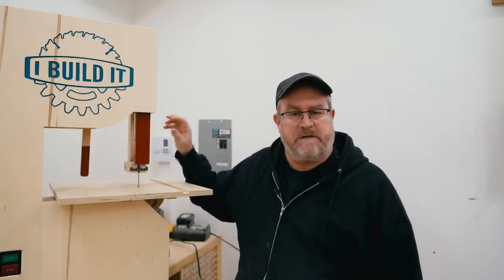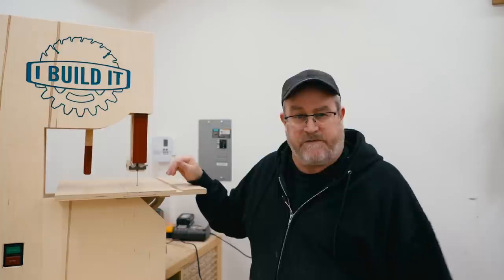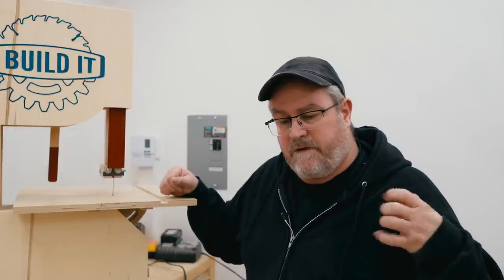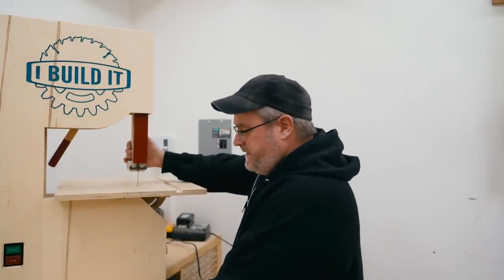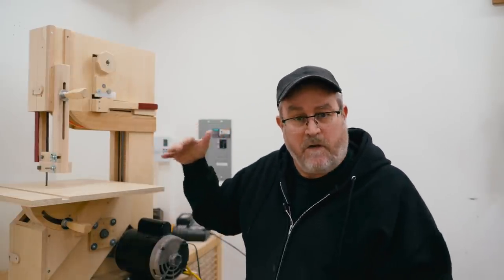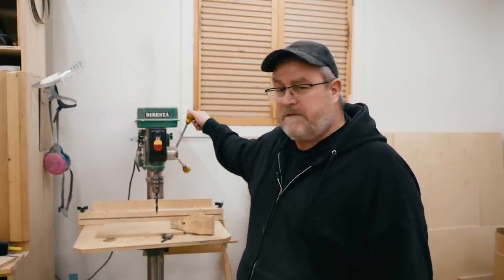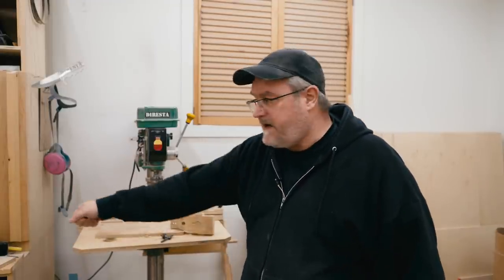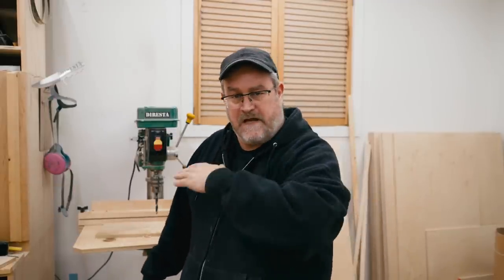I Think I'll Tear Apart my Drillpress next... I have an idea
More brain-power on the drill press idea and I realized I'd need to make the table adjustable too. Most of the time the head would be raised or lowered by a few inches at most. But if you have something 15" thick to drill into, then it would be good to be able to lower the table instead of standing on a stepstool to do the drilling!
So limiting the range to about 10" on the head might be enough and I'd make that motor driven, using the drive mechanism from the reclining chair I took apart a few years ago.
For the table it could just be a high / low situation, with the top part being removable to use the low table. Like two boxes stacked on each other but locked together. The bottom box could have a couple of drawers.